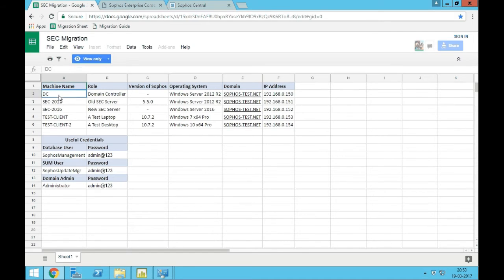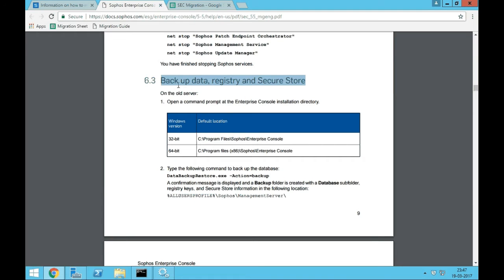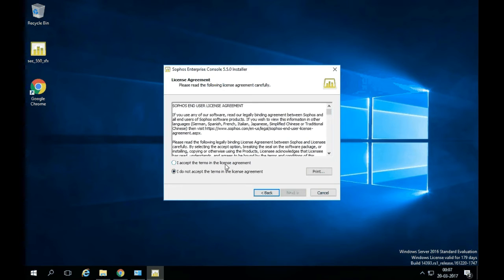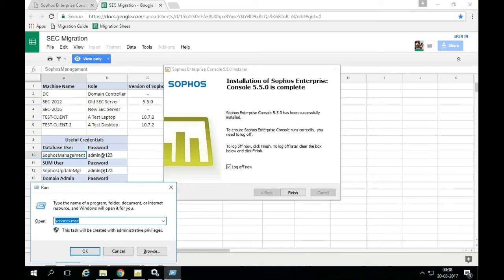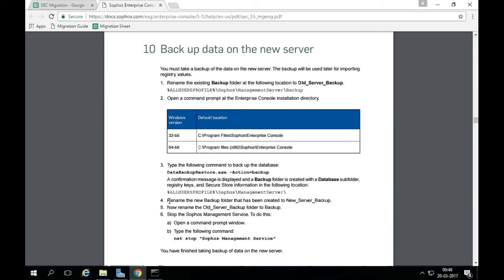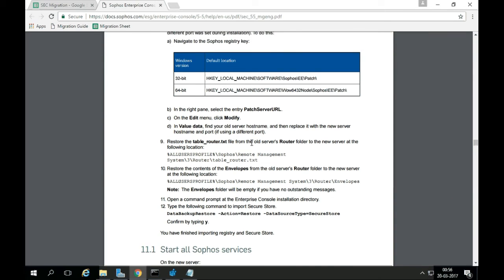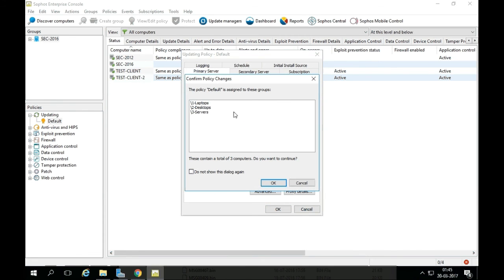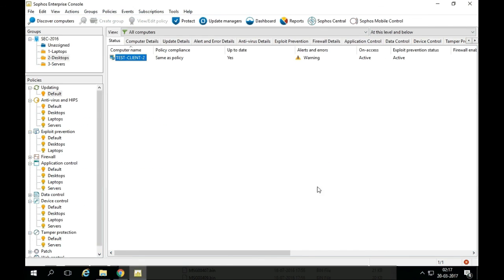How to Migrate Sophos Enterprise Console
I know the video is quite long but it's worth watching if you have even the slightest of doubt about this process.
I have given a small overview of our On-Premise Exploit prevention in this video - 01:40
Bookmarks:
Step 6 Prepare the old server for migration - 03:17
Step 7 Install Enterprise Console database component - 12:40
Step 8 Restore database and certificate registry key - 15:42
Step 9 Install Enterprise Console server and console components - 19:24
Step 10 Back up data on the new server - 26:05
Step 11 Import registry and Secure Store - 30:23
Step 12 Redirect endpoints to the new Update Manager - 38:50
Step 13 Configure updating policy - 42:44
Step 14 Redirect endpoints to the new Enterprise Console - 44:21